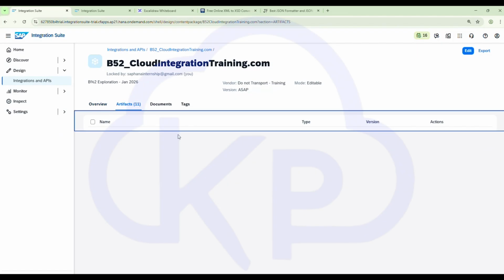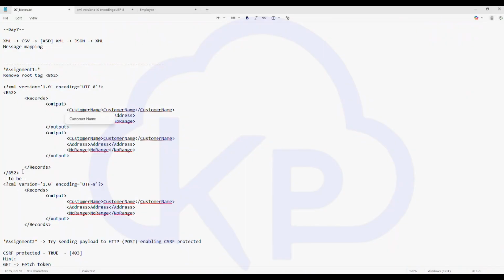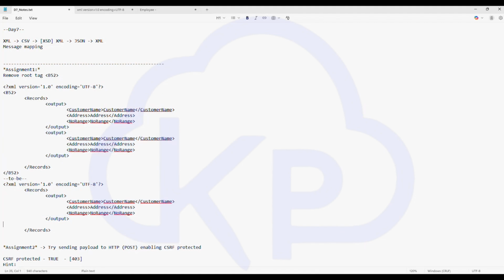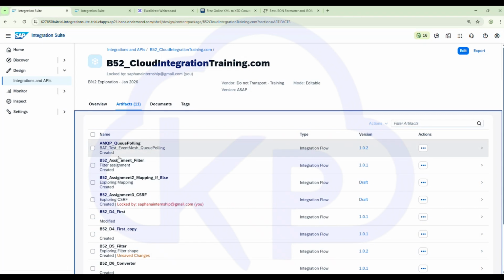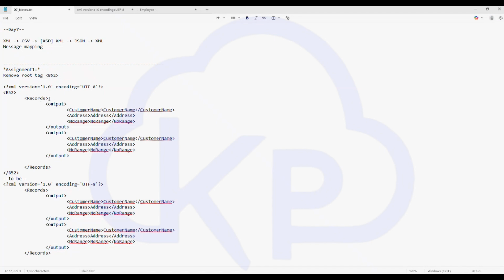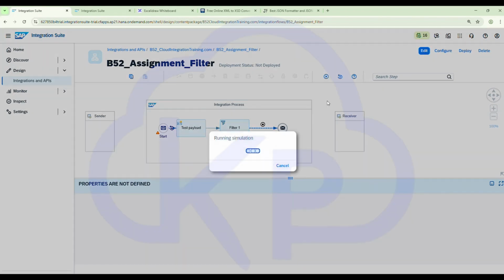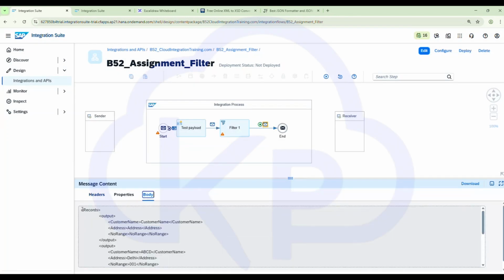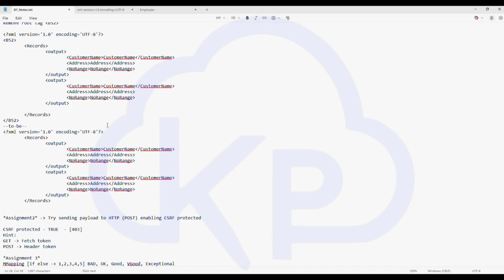Understanding Filters in SAP CI | KPCIT Services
In this video, we will understand how Filters work in SAP Cloud Integration (SAP CI / CPI) using a practical use case. Filters are an important step in integration flows that help control which messages or records should move forward in the process and which should be ignored.

Through this tutorial, you will learn why filters are used, how they work, and how they help in real integration scenarios while processing data between systems.

This session is useful for SAP Integration Developers, SAP CPI Consultants, and beginners who want to understand message processing logic in SAP Integration Suite.

📌 Topics Covered:
- What is a Filter in SAP Cloud Integration
- Why Filters are Used in Integration Flows
- Real Use Case Explanation
- Understanding Message Filtering Logic

SAP Integration Suite, SAP CPI, SAP BTP, SuccessFactors Integration, and real project scenarios.